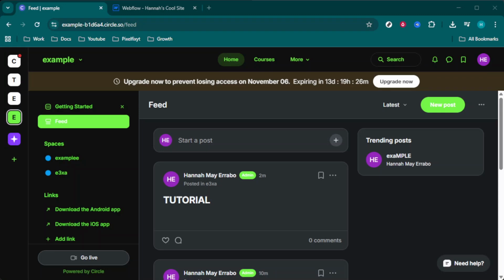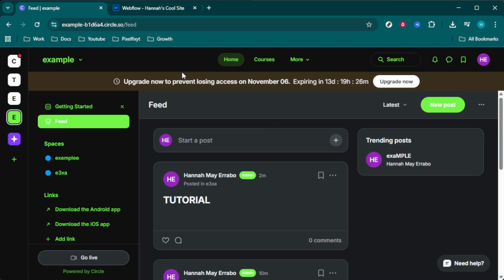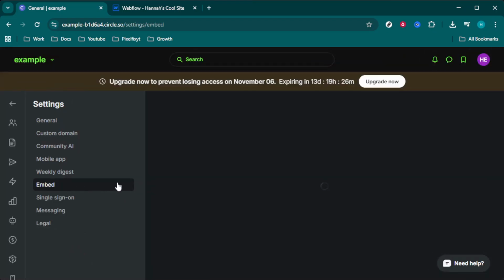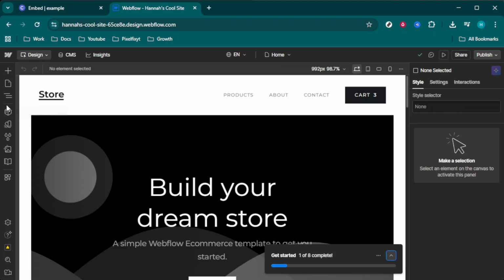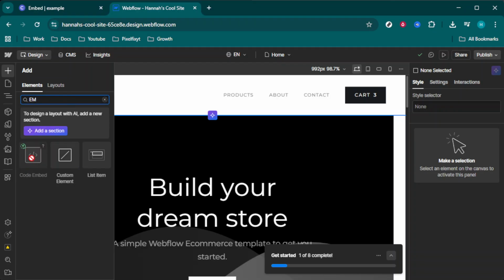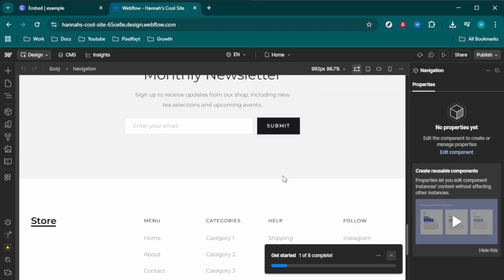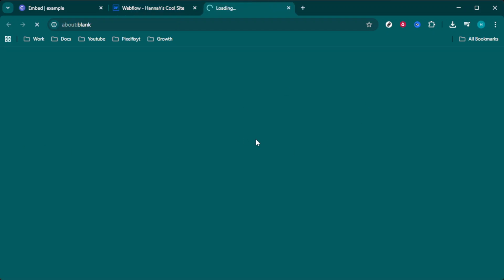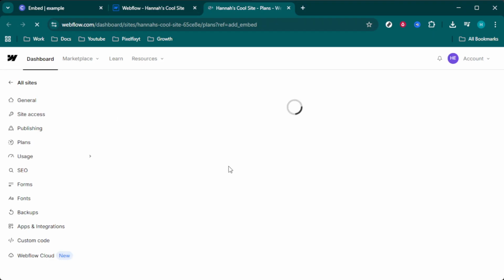How To Integrate Circle.so To Webflow | 2025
Learn how to integrate Circle.so with Webflow 🌐💻 This step-by-step tutorial shows you exactly how to connect your community to your website for a seamless user experience.

You’ll discover how to embed Circle spaces, automate signups, and create a smooth navigation flow between Webflow and Circle.so 🔗✨ Perfect for creators, community managers, and business owners who want to build a professional, connected online ecosystem.